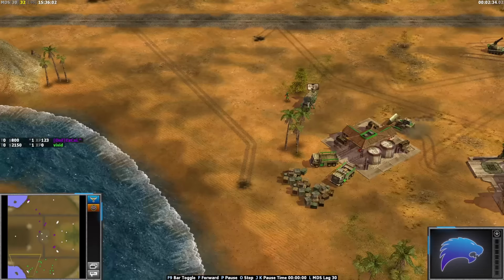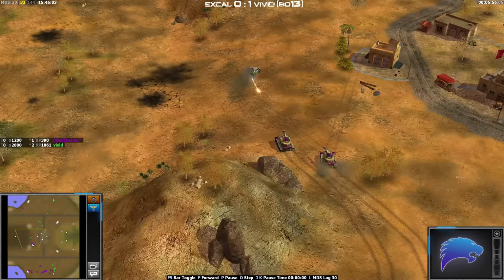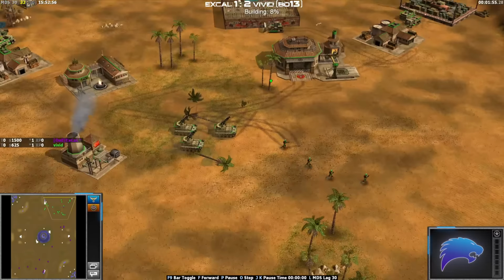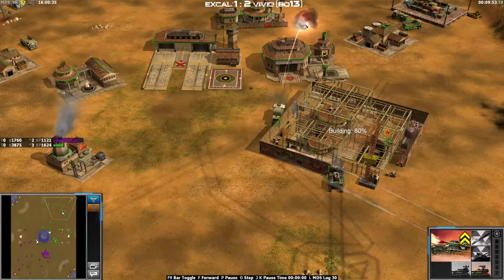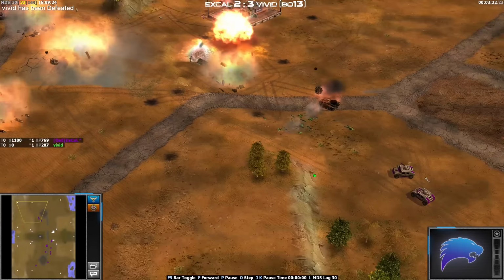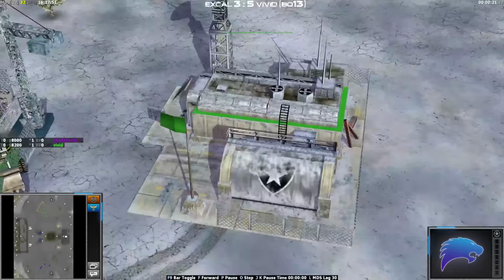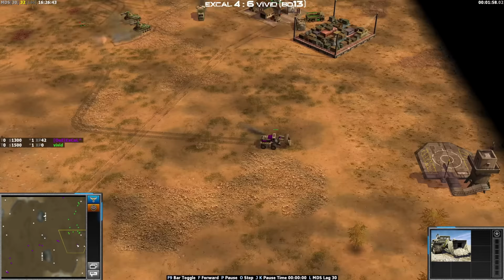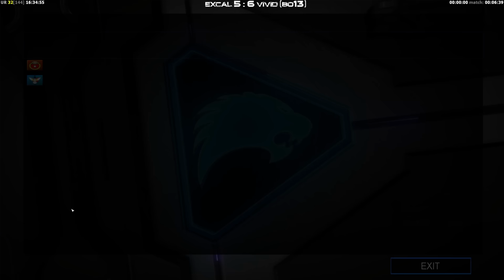ExCaL vs ViViD | No Eco Only - USA vs Tank BO13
ViViD vs ExCaL - Tank vs USA only BO13 set. Rules are that the USA has to start with 2 full humvees and 1 ambulance and go "all in" on the tank. Can the tank hold this lame strategy? let's see!